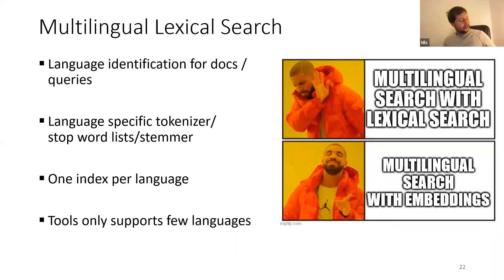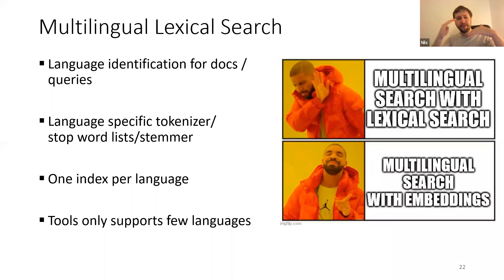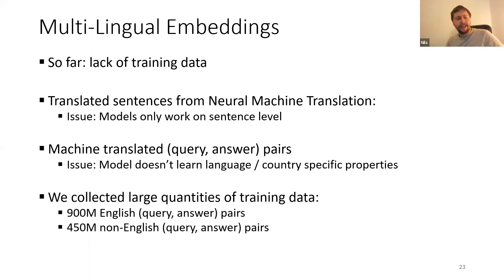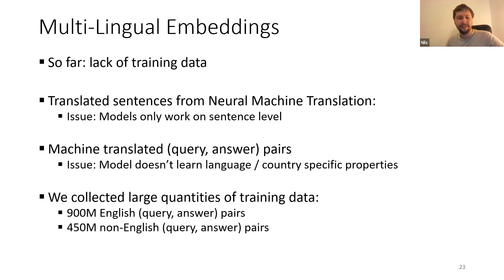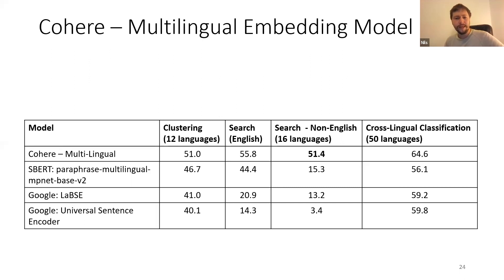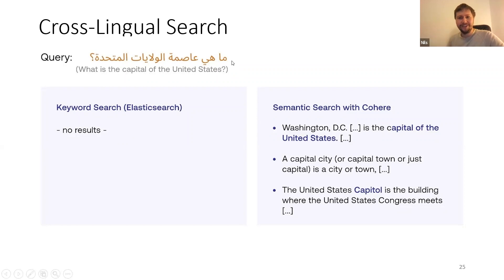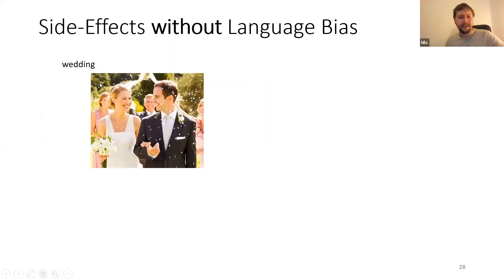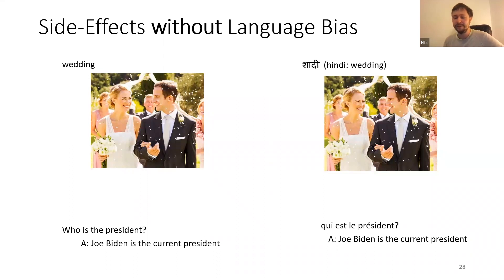Multilingual and cross lingual embeddings - Nils Reimers